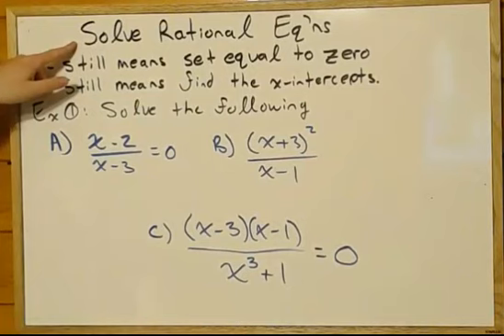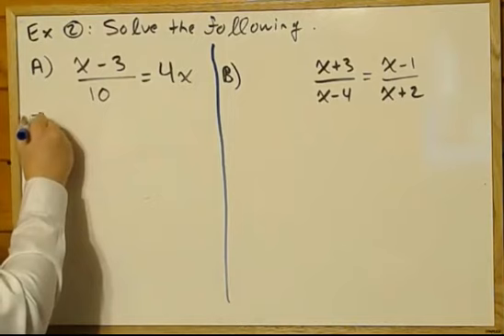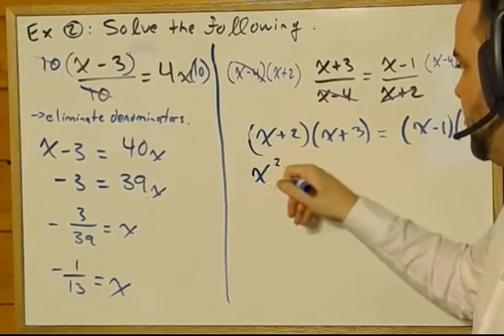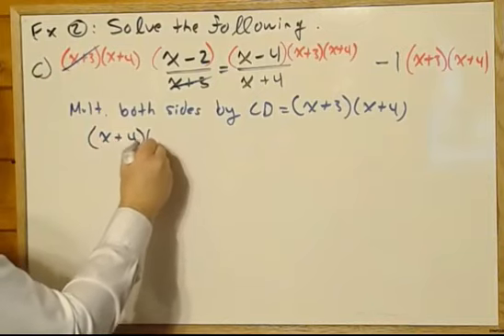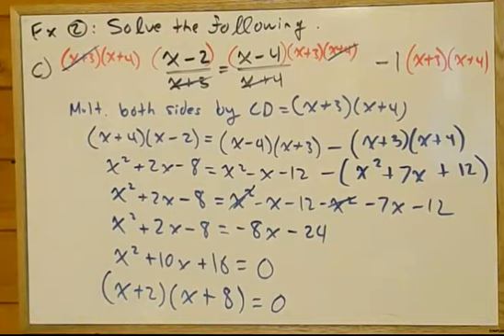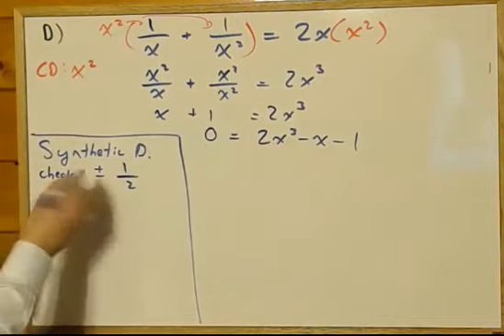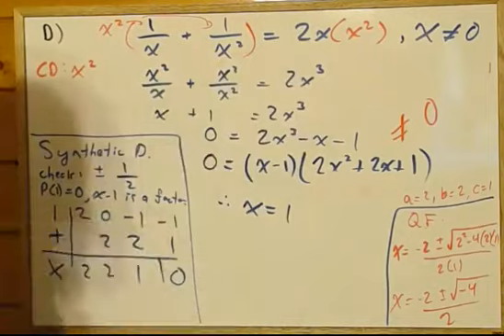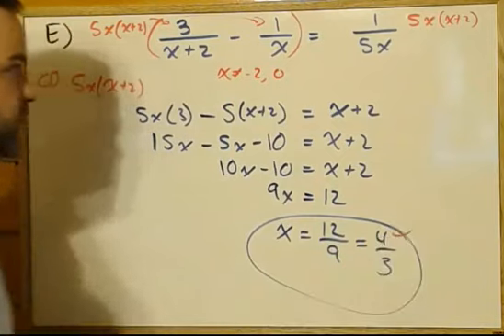Solving Rational Equations